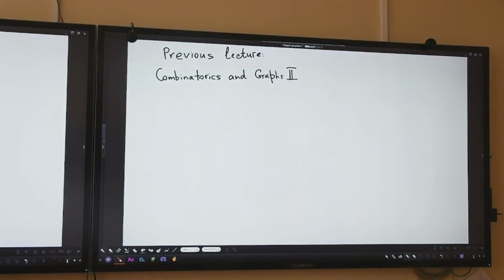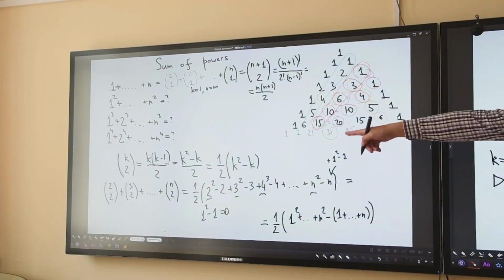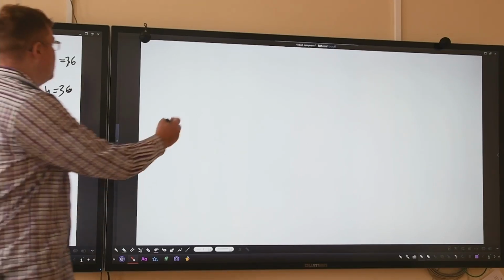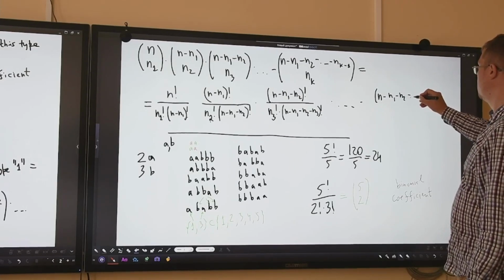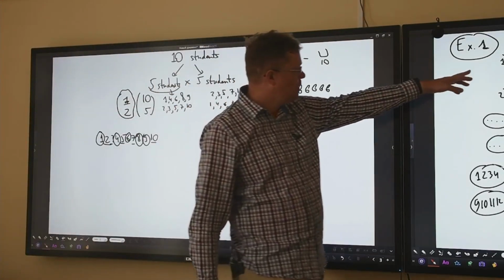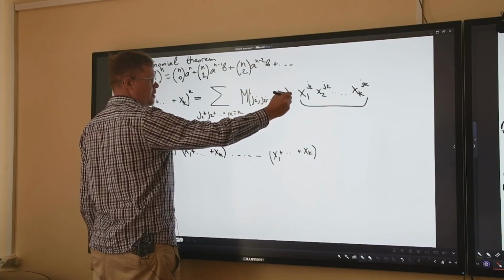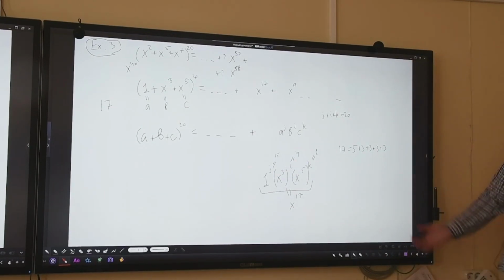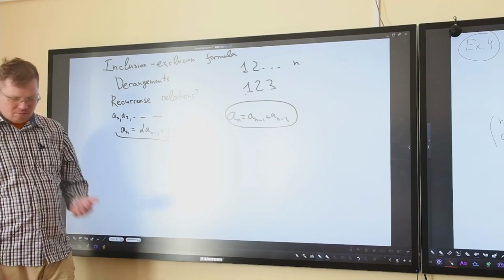Combinatorics and graphs, Ilyinsky D. G.15.09.2021г.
Subject: Combinatorics and Graphs
Type: Lecture
Teacher: Ilyinsky Dmitry Gennadievich